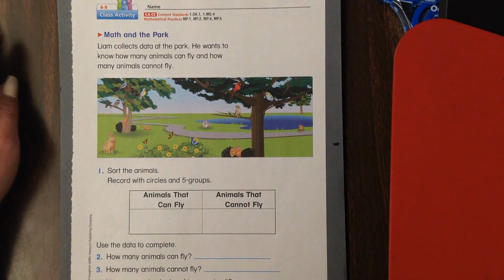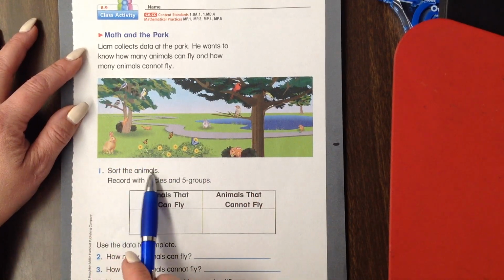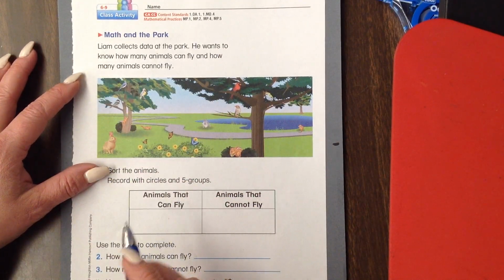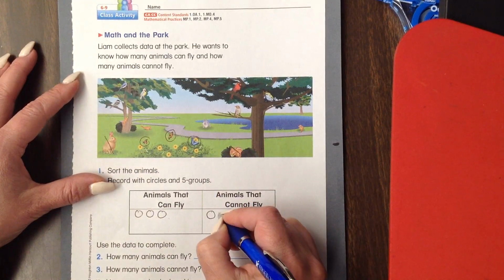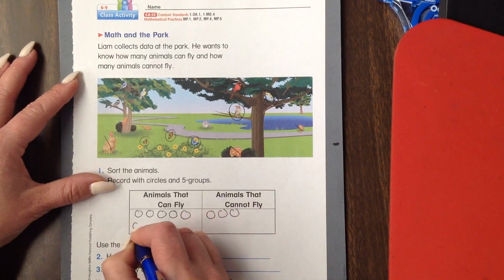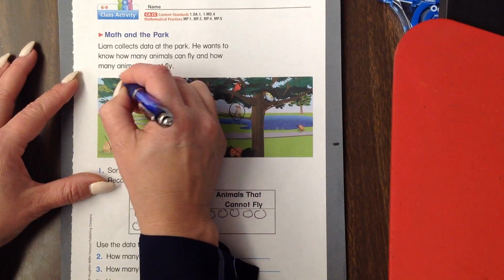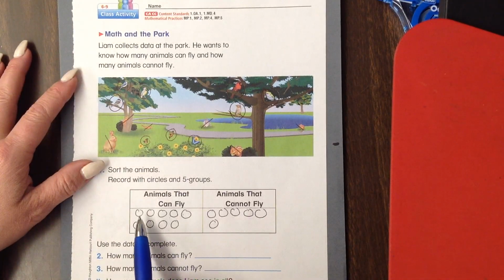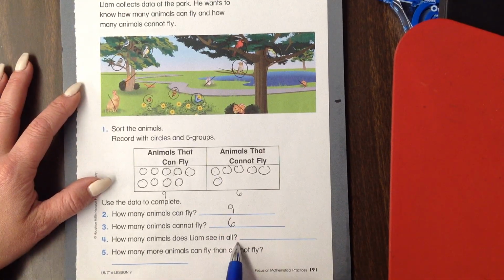Math Lesson: Unit 6, Lesson 9